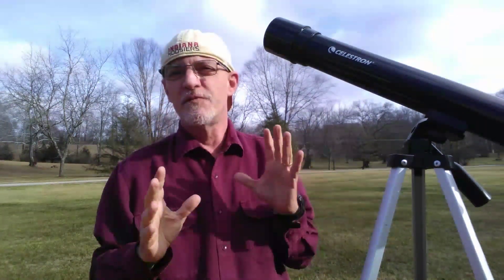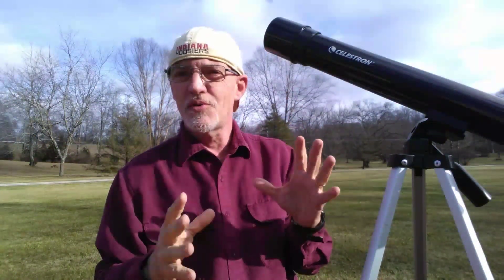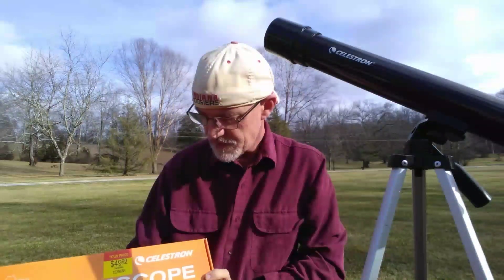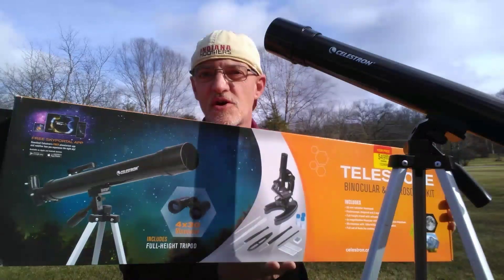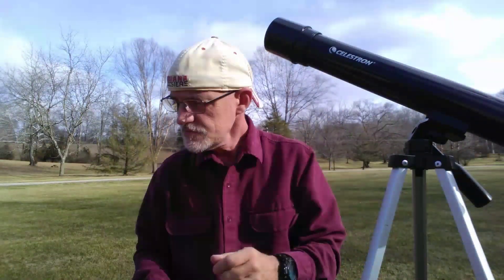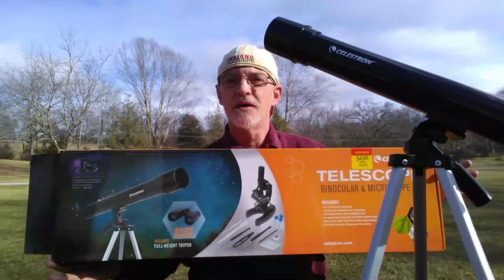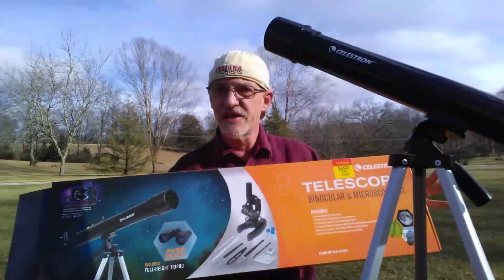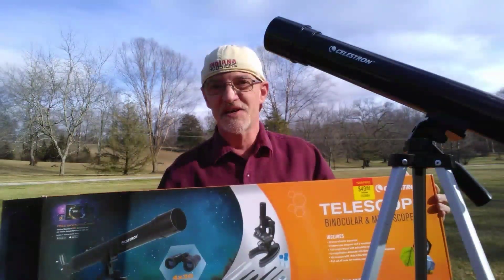THE WORST CELESTRON TELESCOPE ON THE MARKET REVIEW!